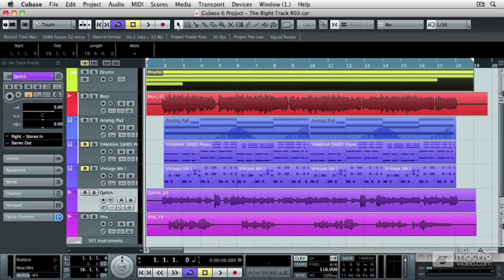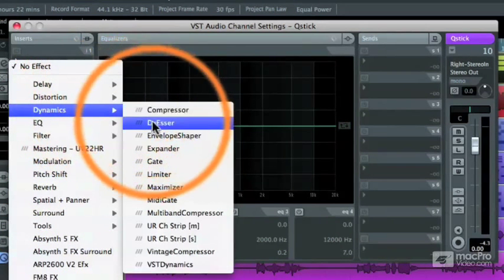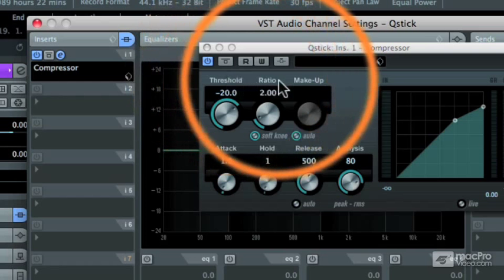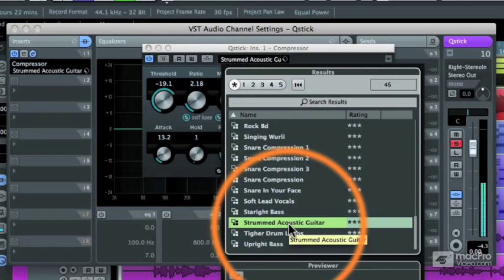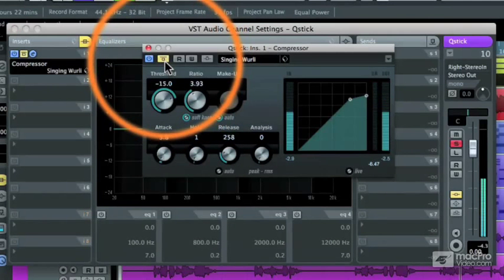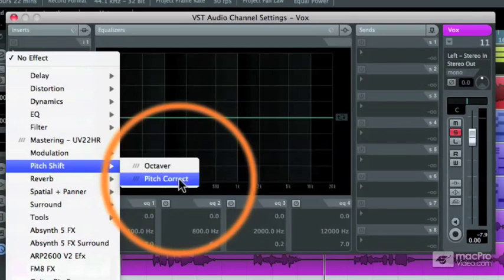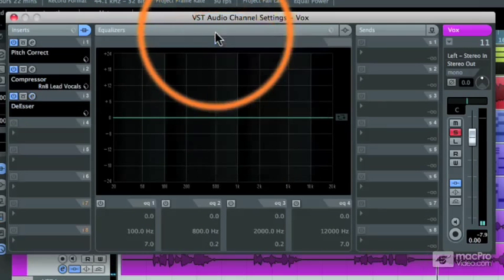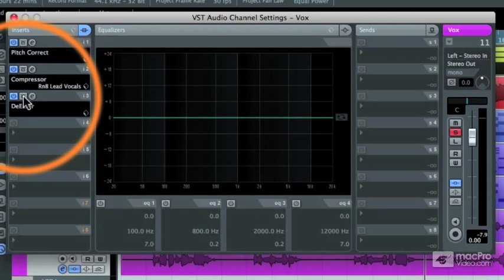Cubase 6 106: FX EQ Automation and Mixing - 5 Applying Insert FX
Cubase 6 106: FX, EQ, Automation and Mixing by Matthew Loel T. Hepworth
Video 5 of 31 for Cubase 6 106: FX, EQ, Automation and Mixing

The tracks are recorded. The musicians are gone. Youre all alone in the studio with
Cubase 6 staring back at you from your computer's lonely screen. Guess what? Its time to mix!

Learning how to use the Cubase 6 mixer with all of its FX and Automation options is key to making any track reach its sonic potential. In this tutorial, Cubase Product Specialist Matt Hepworth takes you through everything you need to learn to put the final coat of audio polish on your Cubase 6 creative masterpiece. Matt walks you through the mixing process from its technical fundamentals to its creative possibilities.

Youll learn all about the essentials of applying EQ to your tracks and how it can affect and enhance the final mix. With Matt leading the way youll explore the FX inserts and sends and understand why and how to use them efficiently and creatively. He then explains track freezing, grouping, and the all-important channel settings. From there Matt ushers you over to Automation Land! Here youll get familiar with the different automation modes and how to record and edit all that automation data as you continue crafting the perfect mix for your project.

The final series of videos focusses on the master fader: Find out all about the mastering insert FX, dithering and how to mixdown your track. So, before the musicians get back, watch this video so you can play them a mix thatll make them feel like they played everything so perfectly! Only  well know, however, who really made the music sparkle with audio perfection: You!